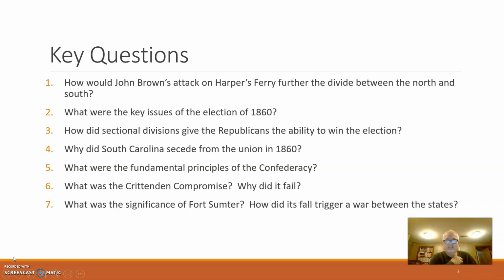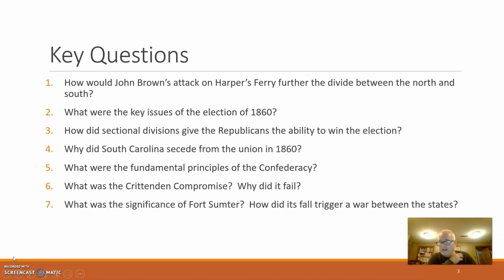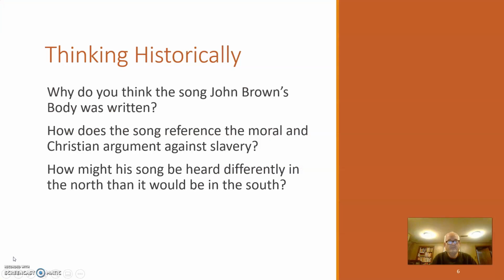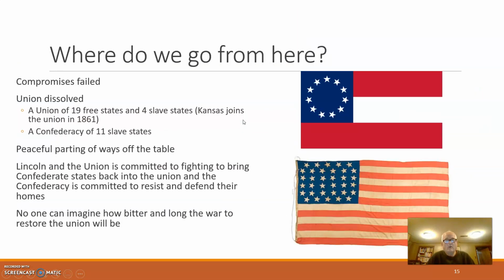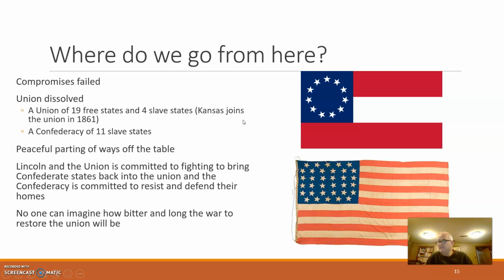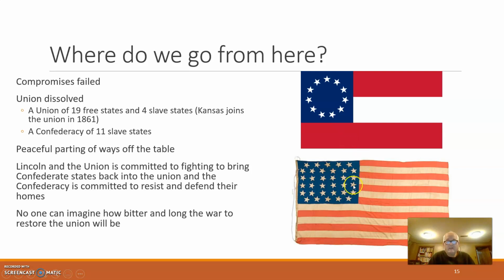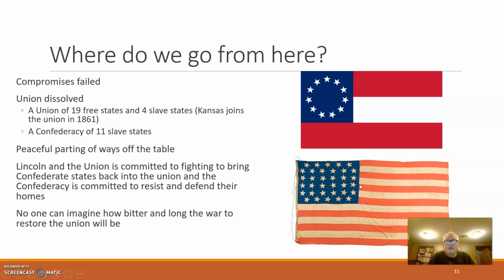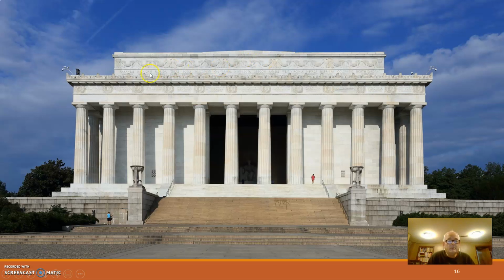Beginning of the civil war end of presentation